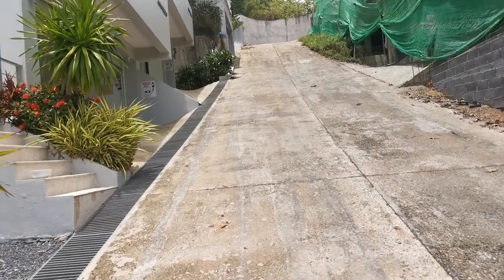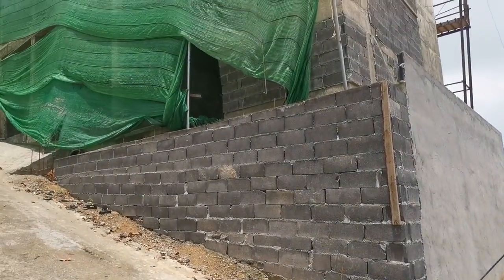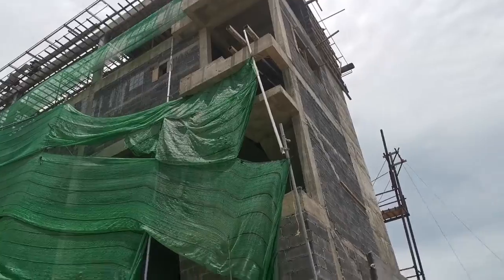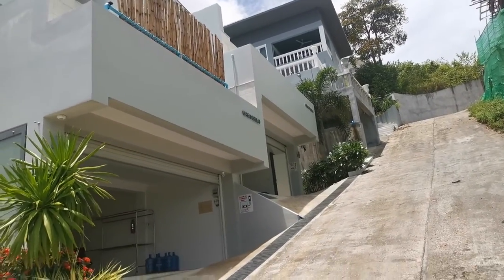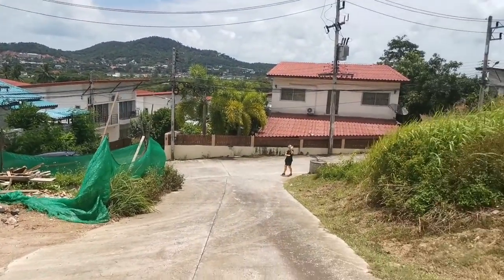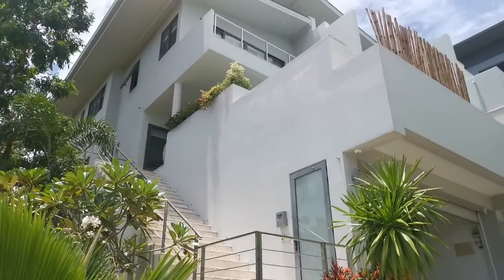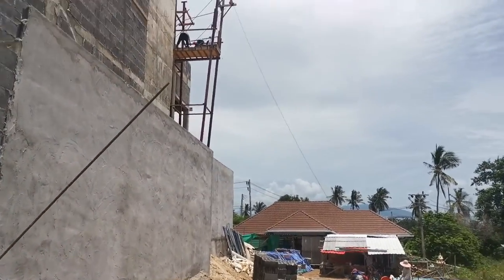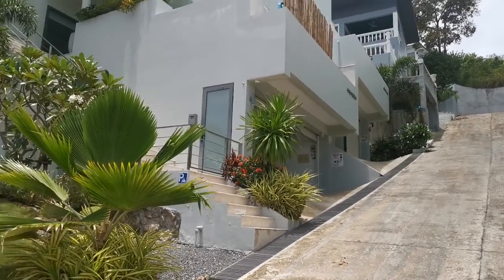Horror that's Casa Bella Villa Ko Samui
The true situation at Casa Bella Villa Ko Samui, sea views replaced by a horrendous noisy dusty building site where the only people with a view are the builders looking down onto your pool.